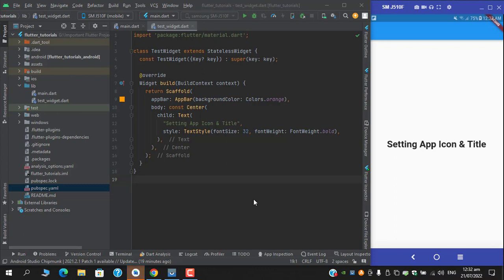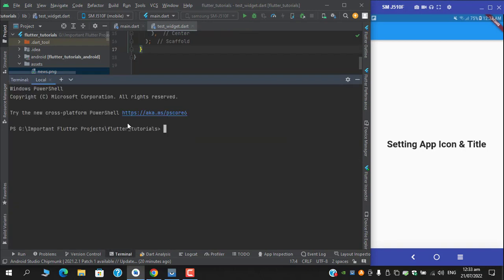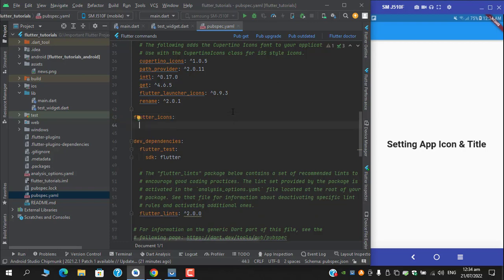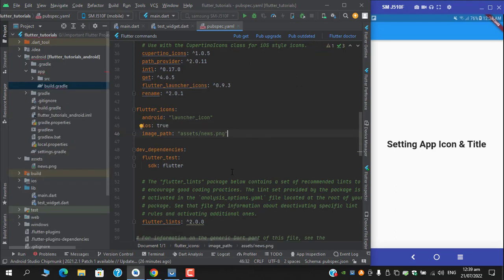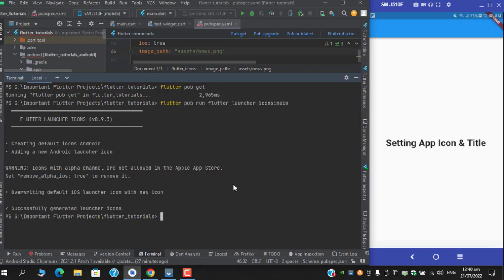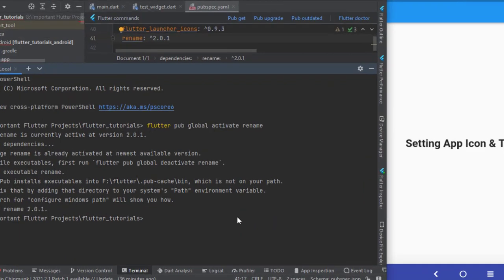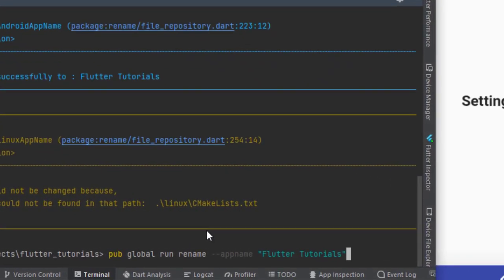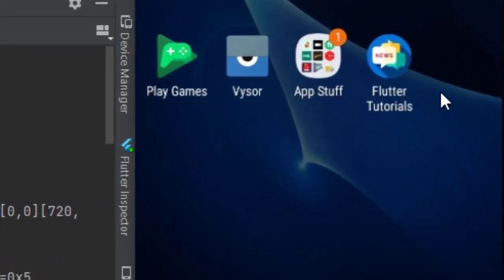#44 How to add Launcher Icon and Title in Flutter App | Flutter Tutorials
This video illustrates How we can set Launcher Icons and Title in Flutter App.
Stay Tuned:)

CHAPTERS
0:00 Intro
0:29 Adding Launcher_icon
1:13 Installing packages
2:00 Configure for both platforms
4:29 Setting new title
7:05 Testing

Follow me on Medium & Hit the Clap!!!

Follow me & Give me a Star on my Github Repositories